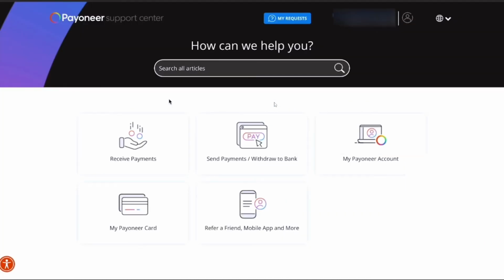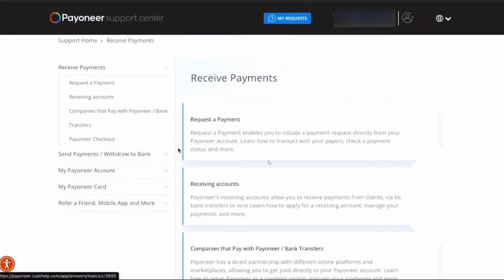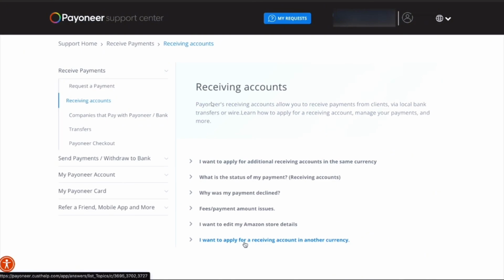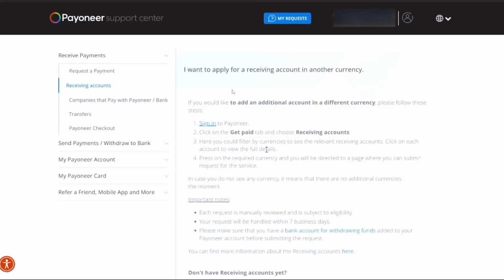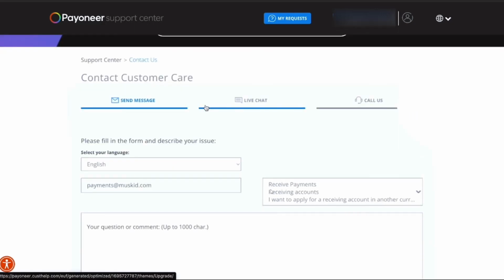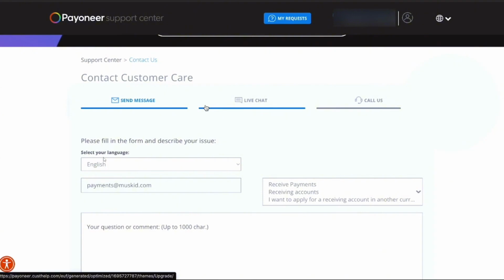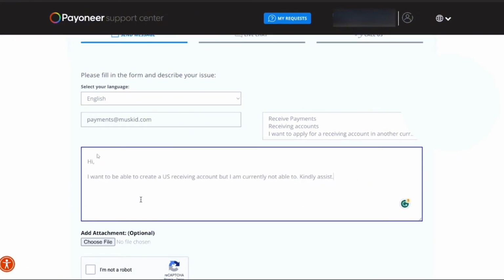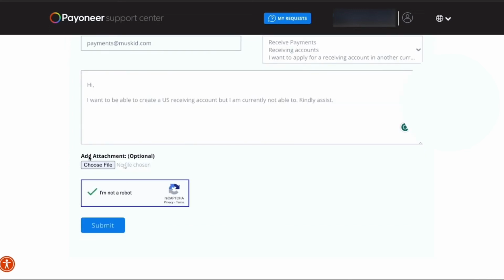How to Receive USD or EUR Payments in Payoneer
How to Receive USD or EUR Payments in Payoneer (Step-by-Step Guide)

In this video, I’ll show you how to receive USD or EUR payments in your Payoneer account using the Global Payment Service. Payoneer lets you accept payments from international clients, marketplaces, and companies, but you need to know which receiving accounts to use and how to share your details correctly.

You’ll learn how to find your USD and EUR receiving accounts inside Payoneer, how to give clients the correct bank details, and which transfer methods are supported for each currency. I’ll also explain how payment timelines work, what to do if a payment is delayed, and how to avoid common issues like incorrect bank details or unsupported transfer types.

This guide is especially useful for freelancers, remote workers, and online sellers who get paid in different currencies and want the money to arrive in Payoneer smoothly.